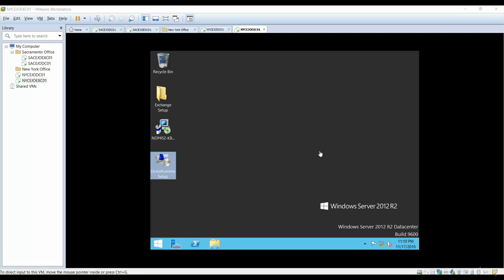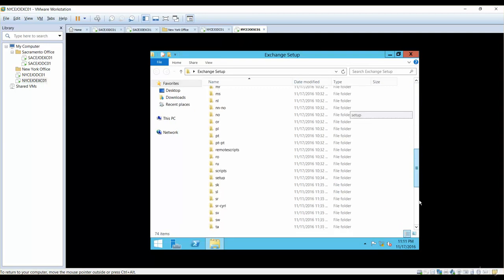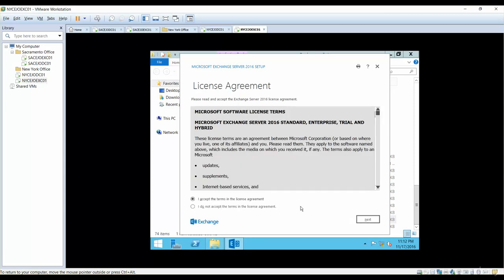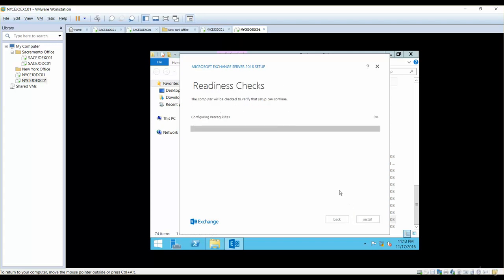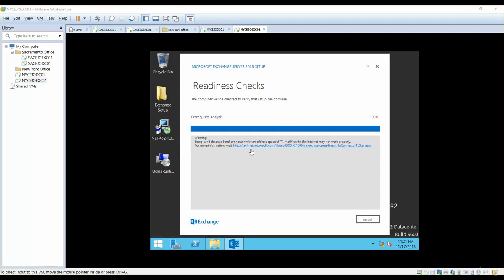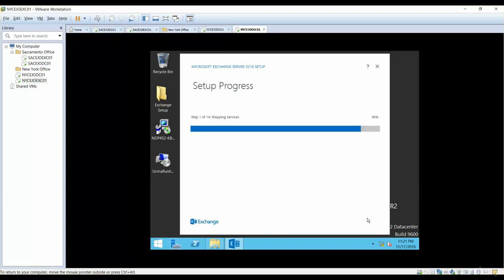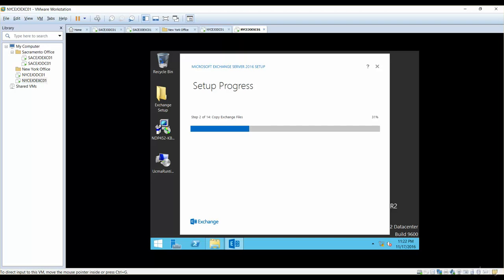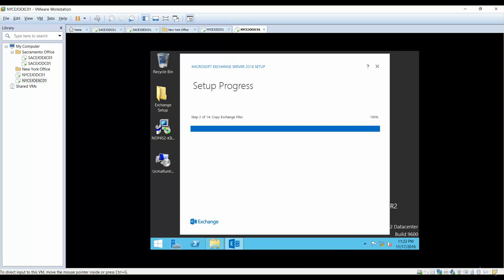20 Lab Installing Exchange Server 2016 for New York Office